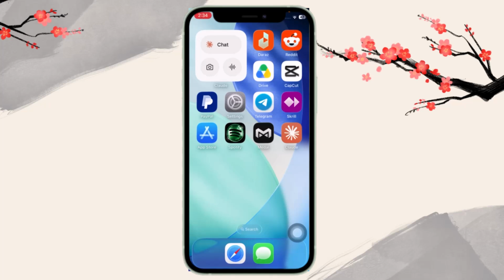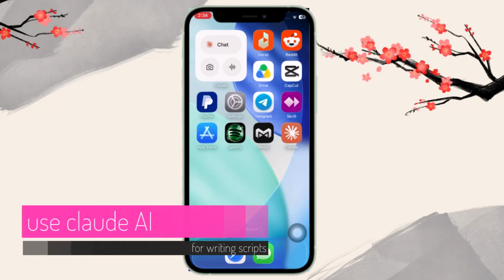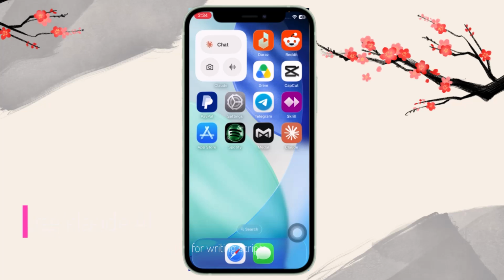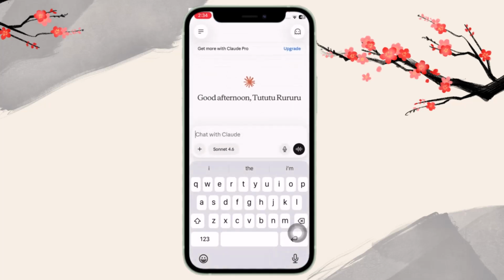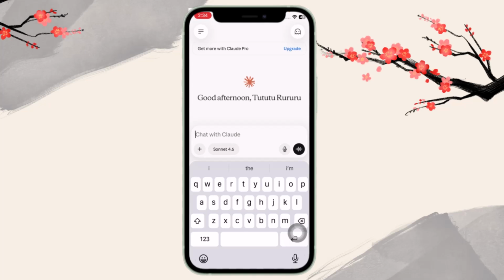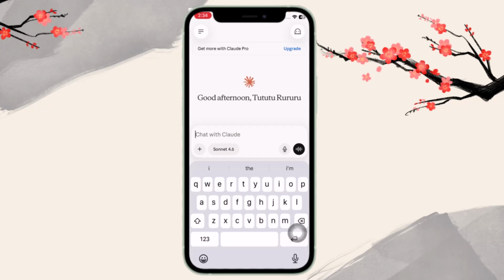How to Use Claude AI for Writing Scripts (2026 Guide)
Are you trying to scale up your daily video upload output, write high-retention narration for short-form video loops, or break down massive technical research data into an entertaining, conversational video script, but you keep hitting a frustrating brick wall because other chatbots generate robotic text, ignore your creative pacing instructions, or freeze halfway through long documents? In this comprehensive tutorial, you will learn exactly how to use Claude AI for writing scripts using the absolute latest 2026 application workspaces, structural prompt constraints, and native side-panel Artifact rendering dashboards. We pull back the curtain and show you how to securely establish a collaborative creative sandbox to draft publish-ready voiceover tracks smoothly.

Many everyday content creators and digital marketing operators fall into annoying user interface loops because they treat advanced language models like basic search bars—simply typing "write a script about agricultural issues" and expecting a masterpiece. Under the current 2026 platform architecture, getting premium storytelling out of an AI requires structural guardrails like character profiles, hook parameters, pacing breakdowns, and strict word-count limits. This deep-dive troubleshooting guide details the precise parameters required to master the platform's multi-file "Projects" feature: building personalized style guides (like mapping custom CLAUDE.md rule registries), setting up multi-step pacing matrices to eliminate structural cliché loops, and prompting Claude to separate raw audio narration blocks from visual editing directives cleanly. We also show you how to leverage the standalone Artifacts workspace frame to review, update, and export your finished text data packages directly into your favorite screenwriting utilities or digital voice recorders without clashing.

🕒 Step-by-Step Production Overview:
* Step 1: Launching your desktop or mobile web browser dashboard layout and logging into your primary Claude account profile container.
* Step 2: Activating the dedicated "Artifacts" toggle interface inside your capability dashboard settings to isolate document viewing panels.
* Step 3: Initializing a clean workspace canvas and feeding in a master background data package (like an unedited blog article, transcript, or bulleted outline file).
* Step 4: Issuing a structural prompt sequence that locks down pacing boundaries—such as commanding the AI to write an intense 5-second opening hook, followed by conversational problem-solution loops.
* Step 5: Utilizing the live Artifact frame panel layer to tweak individual script paragraphs, scrub out cliché AI transition words (like "Imagine a world" or "Delve"), and download the finalized .docx text ledger.

If this video helped you eliminate robotic pacing patterns, streamline your automated channel production schedules, and claim complete control over your creative AI writing dashboards, please smash that LIKE button, drop a COMMENT down below letting me know what niche you are writing scripts for, and SUBSCRIBE for more clear, no-nonsense application fixes and creator tech tutorials!